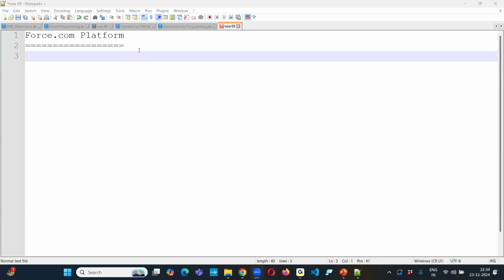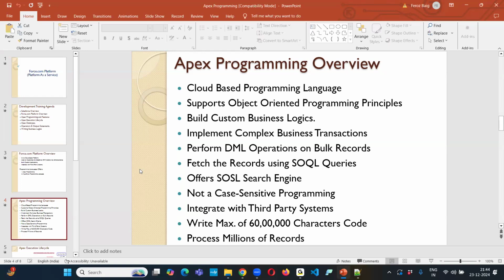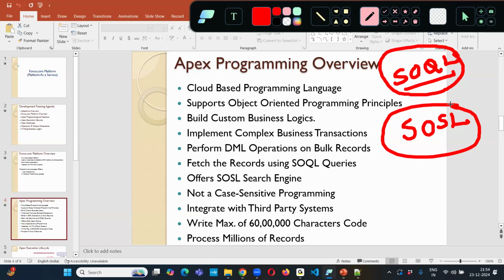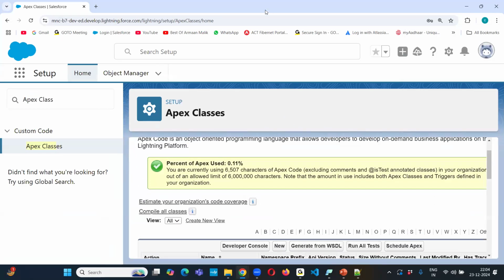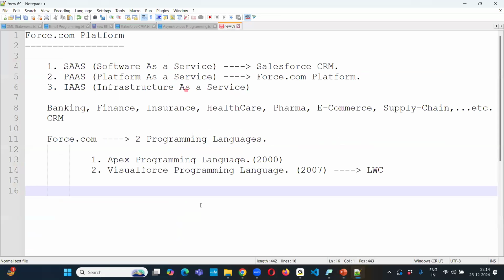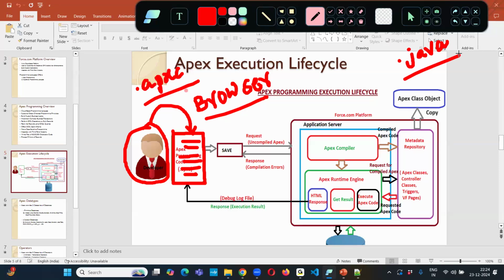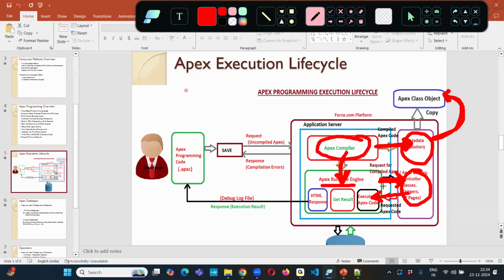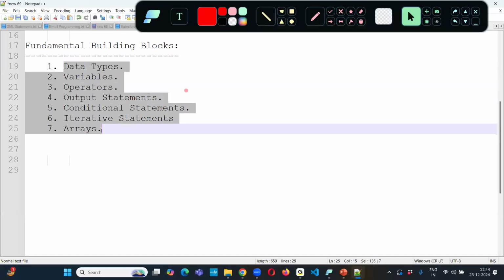Salesforce APEX (Demo) | LIVE Course from Onvid | 9810014624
This is a Demo video for Salesforce APEX Live Course.